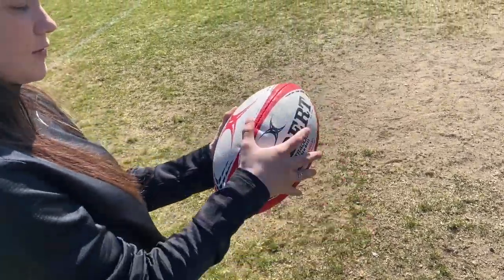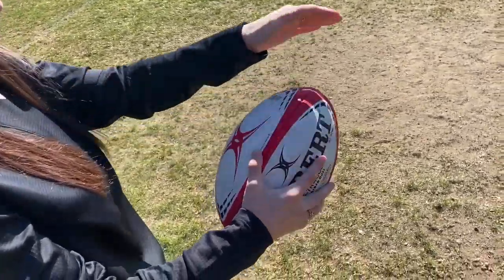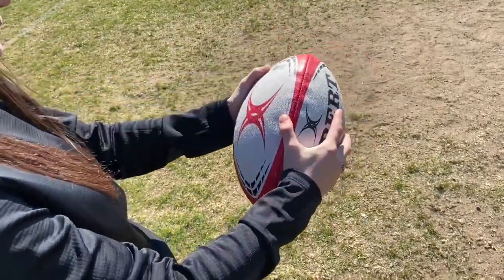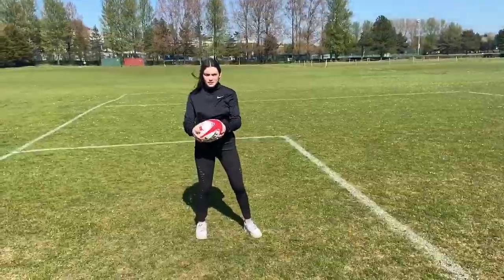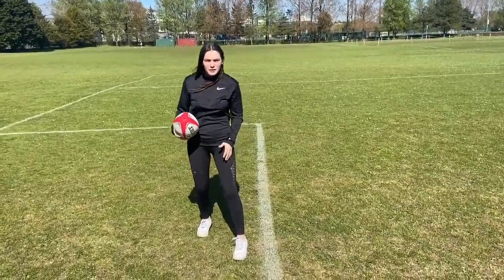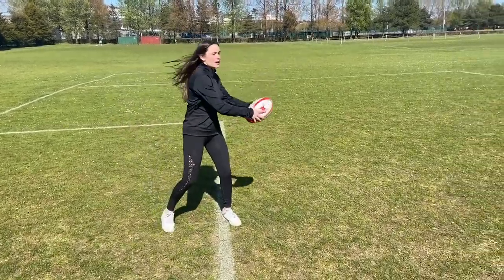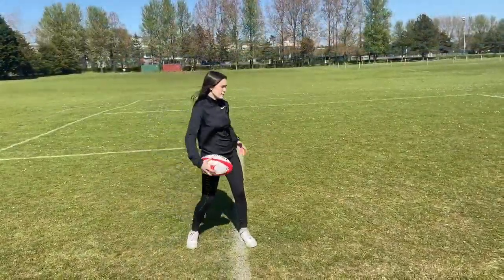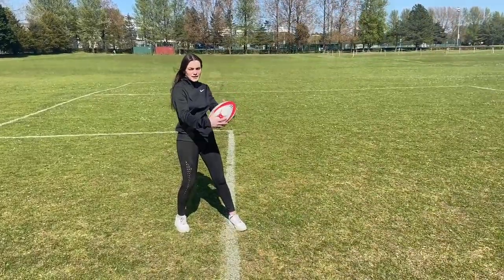How to pass a rugby ball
Here is a short clip on how to pass a rugby ball.